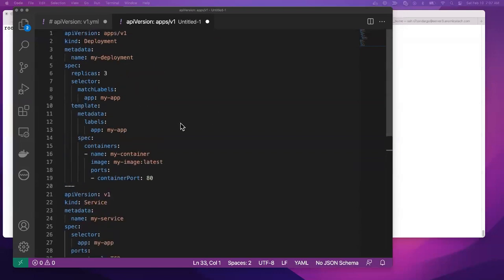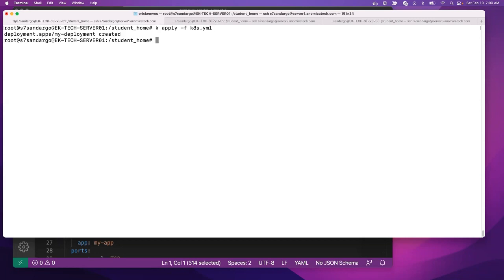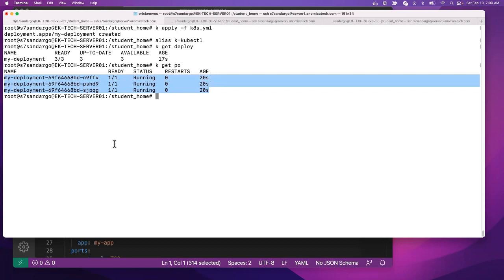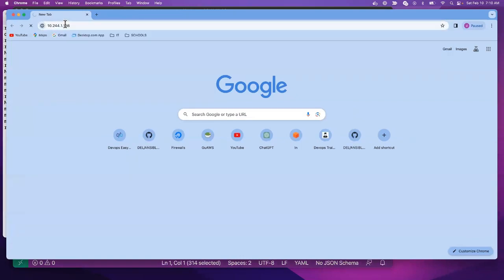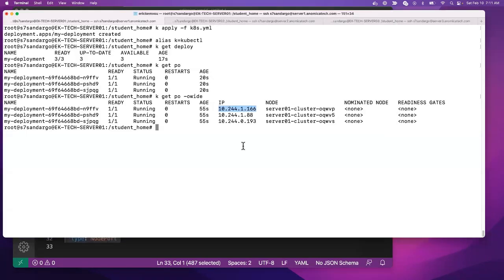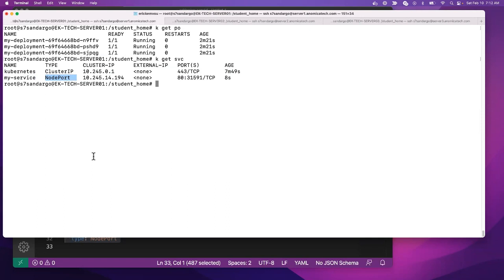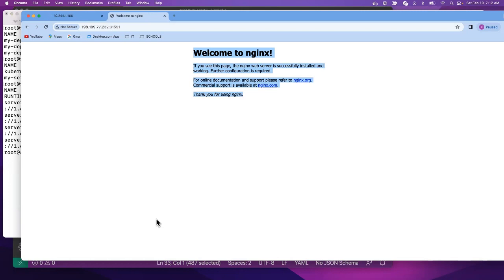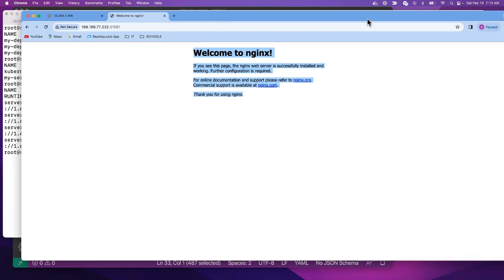Kubernetes Service | Kubernetes for Beginners | Introduction to Kubernetes